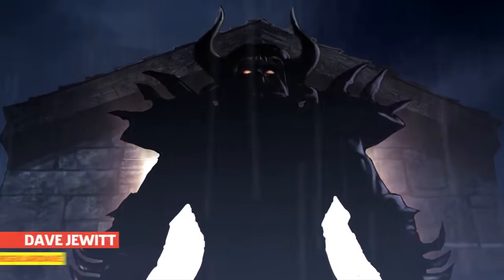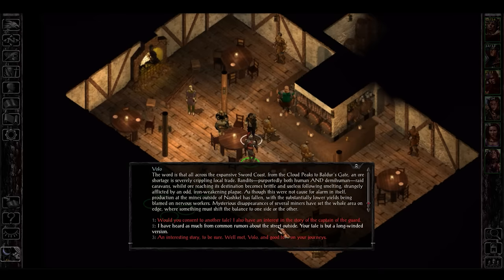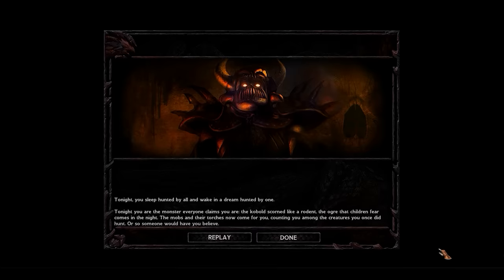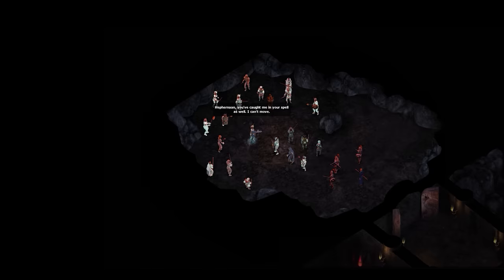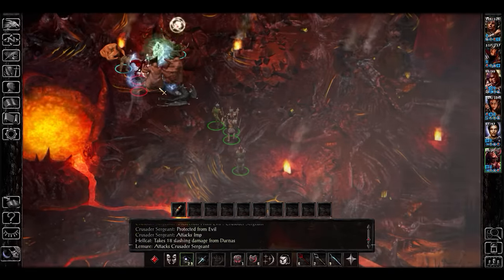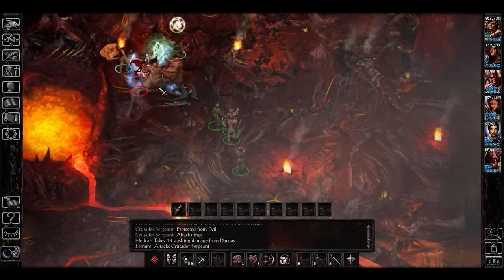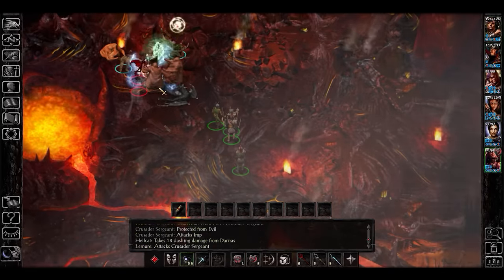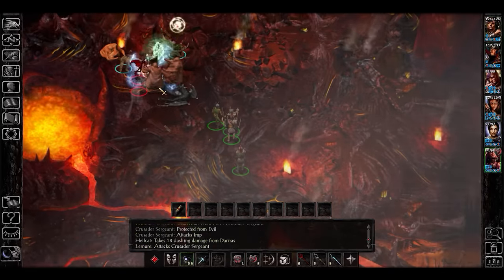Baldur's Gate 1 + 2 Full Story Recap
Before the eventual release of Baldur's Gate 3, we thought it would be fun to go through the 1998 adventures of Gorion's Ward, Sarevok, Minsc, Volo and the rest of the gang from Baldur's Gate 1 + 2 as we recount the main stories of the base games, as well as the Siege of Dragonspear and Throne of Bhaal expansions.

With the October 6th release of Baldur's Gate 3 we are taking a look at the classic that started it all. The 1998 original Baldur's Gate, following the adventures of Imoen, Minsc and the rest of the companions that follow the player through Faerun, Baldur's Gate and the Sword Coast.

Baldur's Gate 3 will be revisiting much of the same locations and meeting the same enemies as the original game, namely the world of Avernus, The Flaming Fist and the Mind Flayers.

While the story seems very much separate, there's still plenty of lore and world building that new players to the franchise can learn right here, and take with them in their adventures in Baldur's Gate 3.